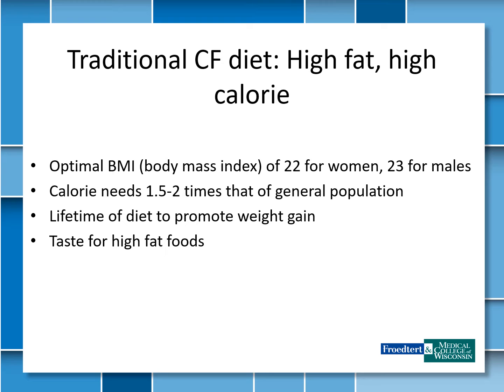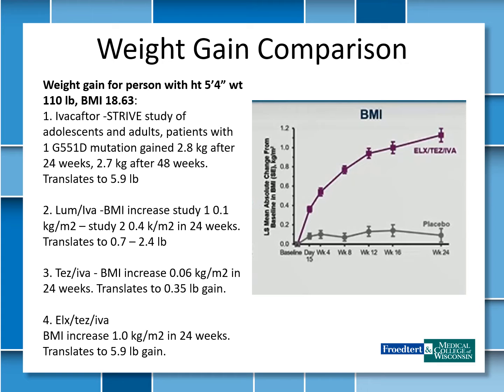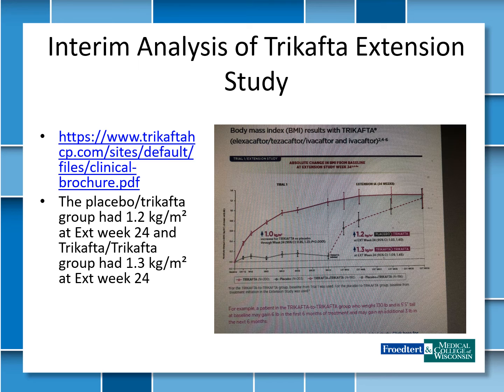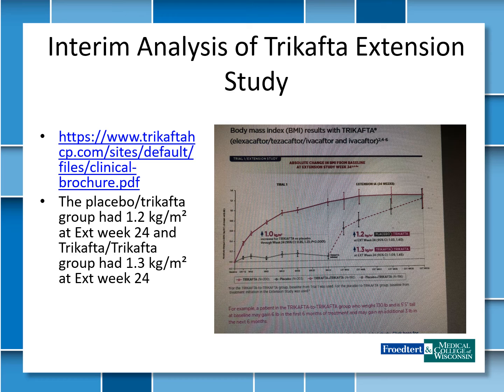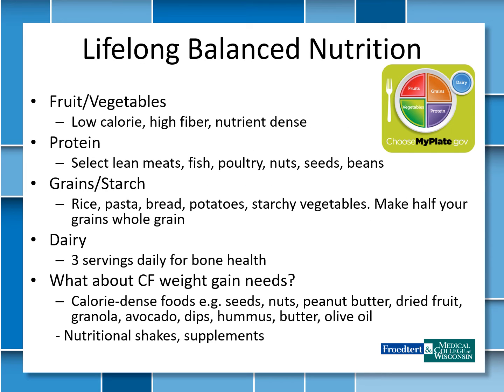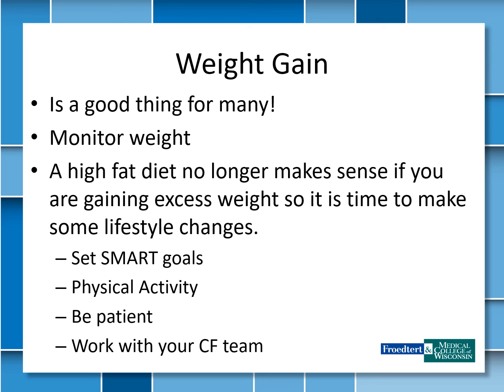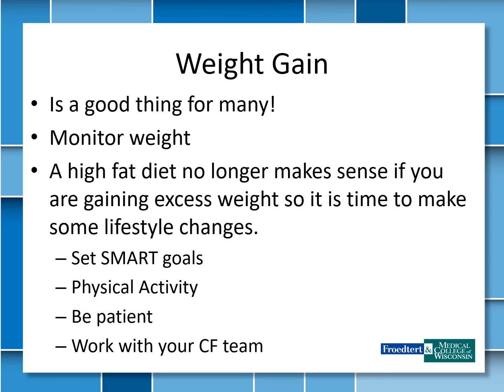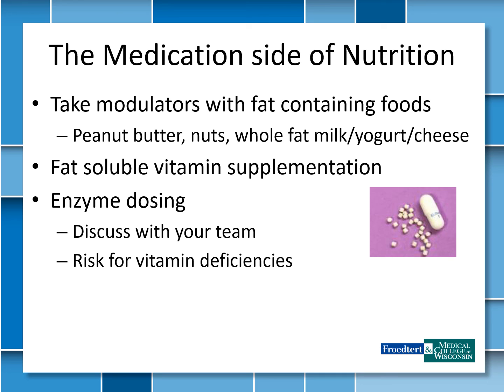Nutrition in the Era of Highly Effective Modulators with Michelle McDonagh